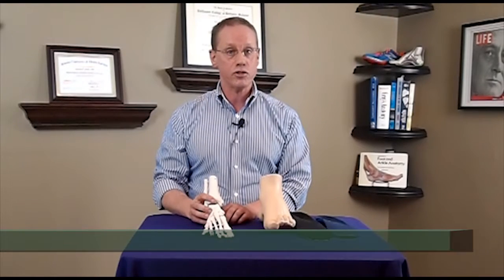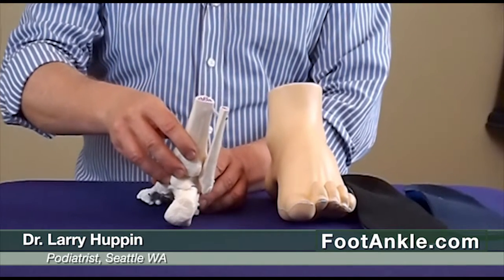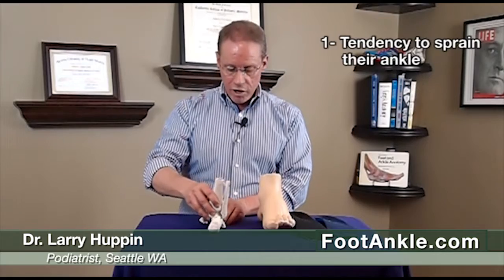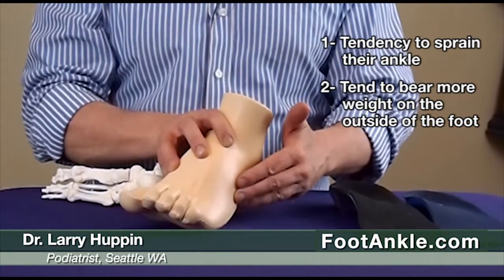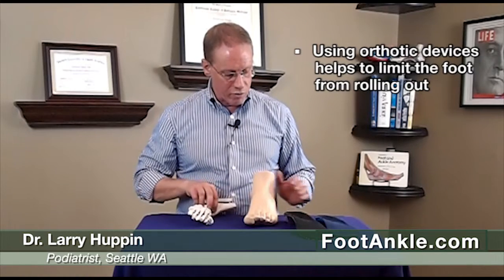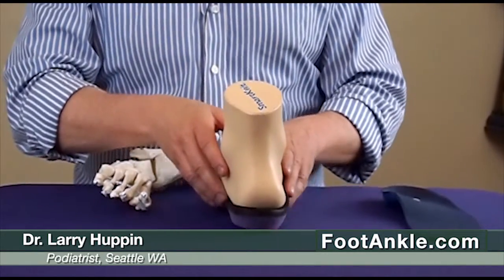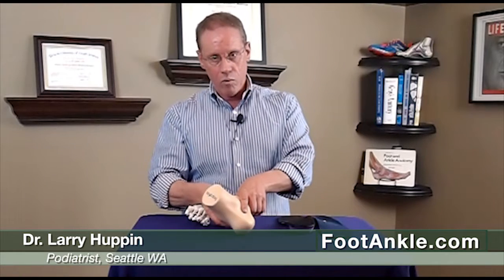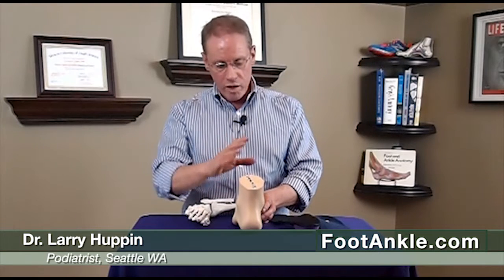The Supinated Foot – Orthotic Treatment | Seattle Podiatrist Larry Huppin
You may hear a lot about a the over-pronated foot – also known as a flat foot. But there is much less discussed and much less research about the “over-supinated” foot.  This is usually a foot that has a higher than average arch and it is a much less common problem than the “over-pronated foot”, but there are some very specific problems that are associated with having a foot that supinates too much. Those problems in include ankle sprains, pain under the ball of the foot, pain in the heel and hammertoes. Seattle podiatrist Dr. Larry Huppin is an expert in foot biomechanics and in this video will explain what supinated feet are, what problems it causes and how to both prevent and treat those problems.

If you are in the Seattle area appointments can be made from our

Dr. Larry Huppin is a nationally renowned authority on sports medicine, orthotics and biomechanics and a podiatrist in Seattle specializing in treating active people.  He has practiced podiatric medicine in Seattle for over 20 years and has a special interest in helping patients achieve complete relief of any foot problem without resorting to surgery.

We are located at:
600 Broadway, Suite 220
Seattle, WA  98122